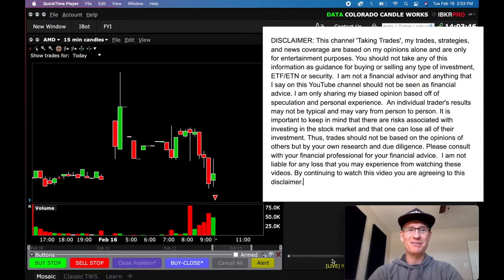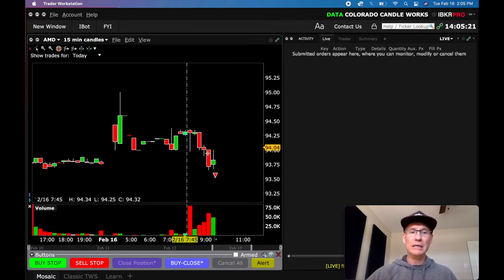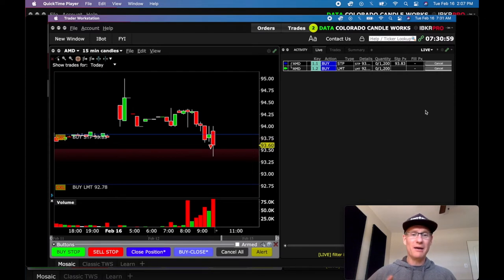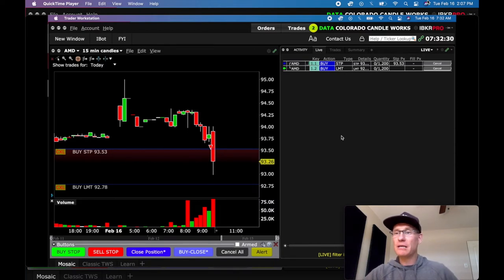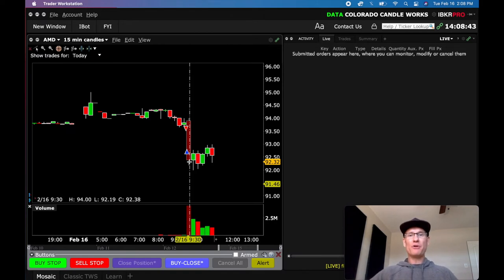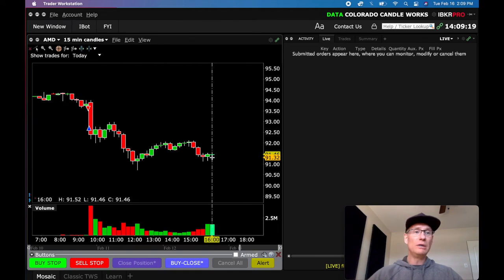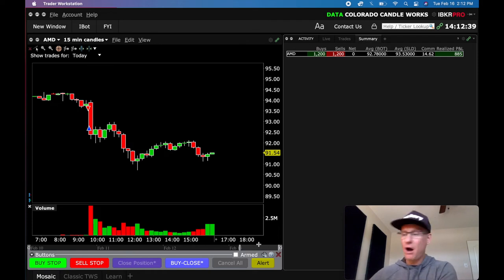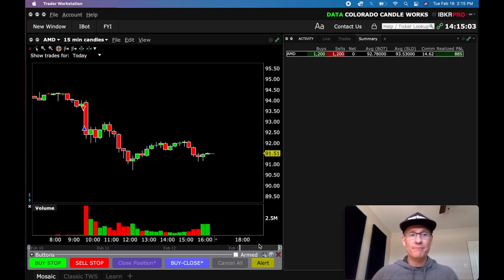✅ +$900 Day Trading AMD in Less Than 3 Minutes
Today I showing you the live video of my scalp trade on AMD where I made $900 profit in less than 3 minutes!